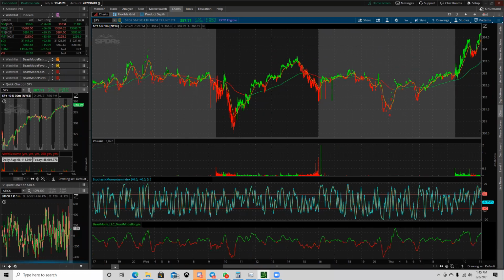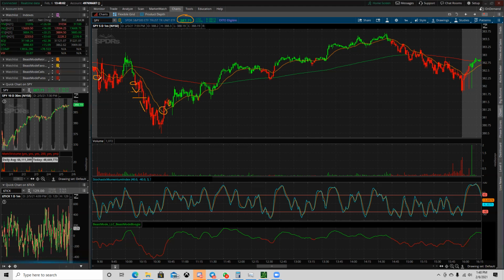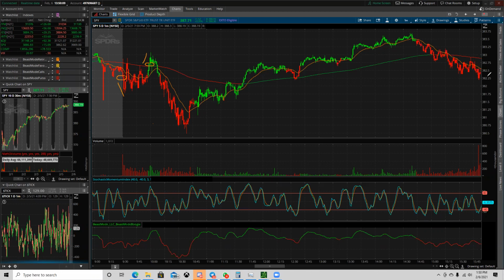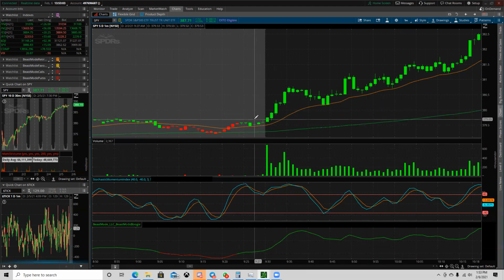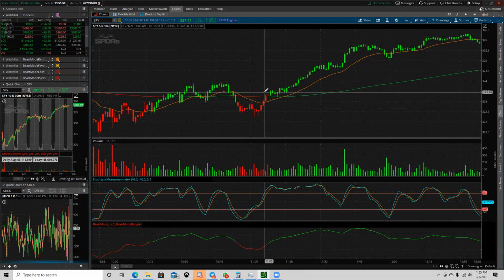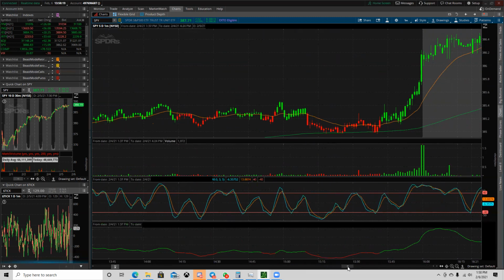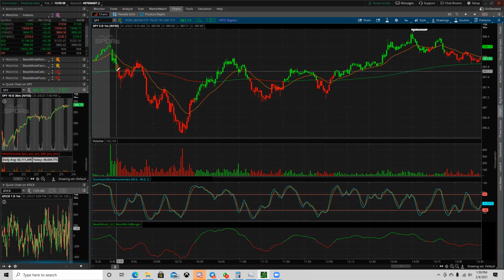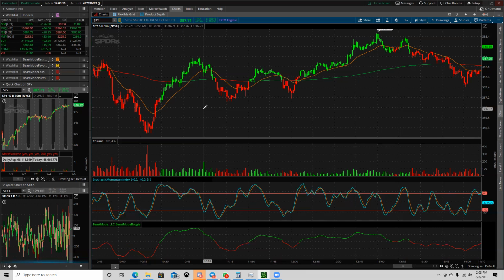JUMP AROUND!!!!! BeastModeBOOGIE TRAINING VIDEO . DAY TRADING MADE EASY with a PLAN !!JUMP AROUND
Thank you for your time, it is always valued. If you enjoy our content...

We do LIVE trade with the team daily, send us an email at for a private invite to our community, and a free day or 2 trial, then we can determine what the best fit for you is.

Forex Brokerages

Crypto Exchanges

A little about myself. I started my trading journey January of 2017 while working a full-time job doing HVAC an Electrical work. I have always dreamed of being my own boss. In due time, I had a knee surgery which ached with my type of work. I took an Options trading class as I was thinking about the future for my family. Over time, I started to see little 5-10% ROI gains. Followed up on a few more courses with the man I call SENSI and my trading career began to take off. I have met some very important individuals who also helped, which now puts me in this postion. I am teamed up with some very powerful people. I challenge you to take the leap of faith as I did and start investing for yourself. They say there is power in the prayer. I 100% agree as I prayed for months for a job that I would make my own hours, have access to unlimited amount of money and somthing that would keep me home with my family as well as something easier on my knee. God is GREAT and THROUGH him ANYTHING is possible.

(BeastModeTradingLLC is NOT a registered broker-dealer or financial advisor. The recommendations and information provided here should NOT be interpreted as investment advice or as an endorsement of any security or company’s stock. Here is a TRAINING recap on our newest tool .BEASTMODEBOOGIE . Trading is meant to be EASY so we have constructed a user friendly system to follow along with.

Please ask any questions you may have , our VISION is for us all to win , There is plenty of money in these markets. Reach out today if you would like to use our system on YOUR pc.

A team that wins together will stay together. Lock it in today , We are LIVE Mon-Fri each week the US session is open. We operate as a family in our private community. I LOVE when we win together as a team !

WE ONLY HAVE 10 spots open each month and 6 of them spots are taken so LOCK IT IN ASAP !

All of our private mentorship students will receive all of our tools, taught how to use them and create a custom plan to there account. ARE YOU NEXT ?

If your interested in joining the team we have links below to check out. We like to stay diversified in stocks, stock options ,crypto, forex and investing. See you on the other side.

CRYPTO/FOREX/STOCK OPTIONS REPORT ...GAME CHANGER!